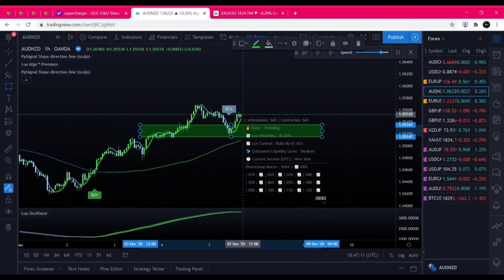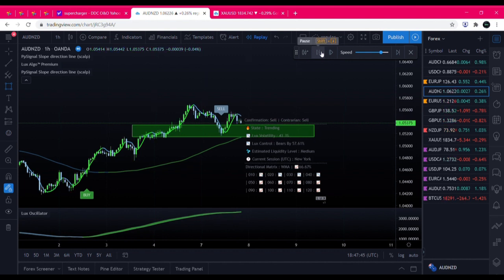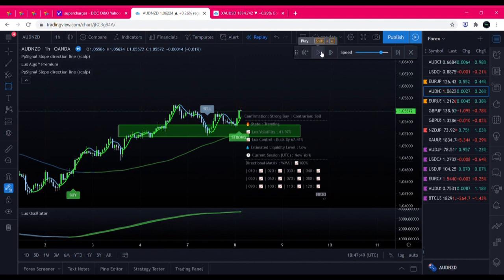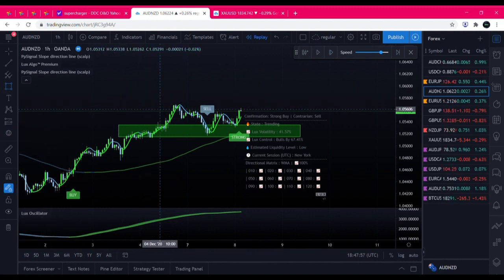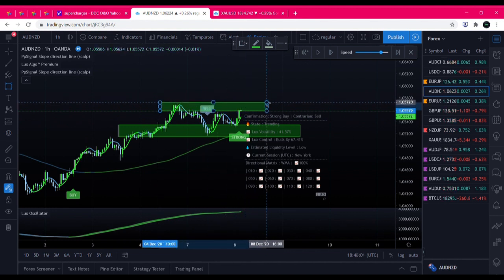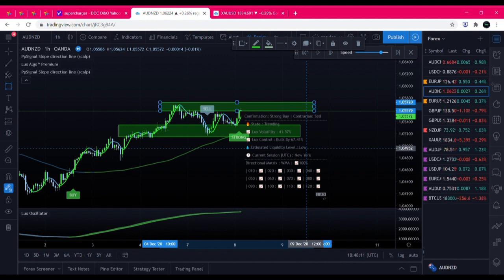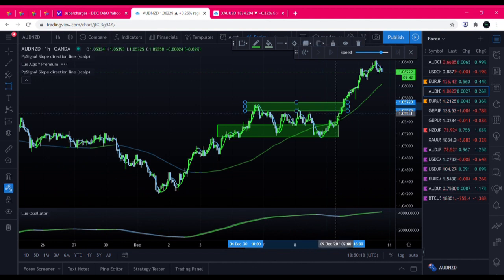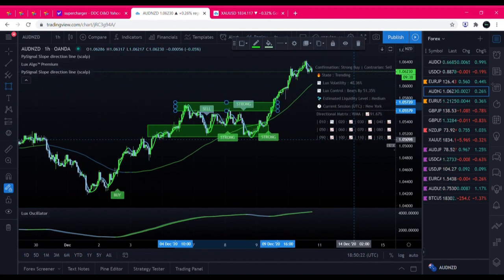How to Set a SL & TP Using my Winning Strategy( Lux Algo Strategy)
Hey Everyone, This video is to clear up some confusion on how i would set my stoploss and take profit using my strategy.